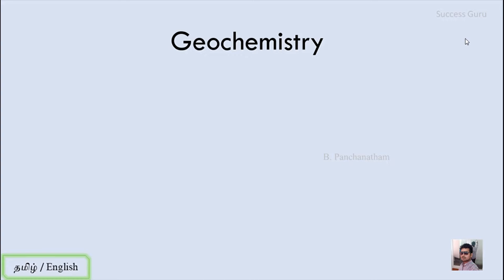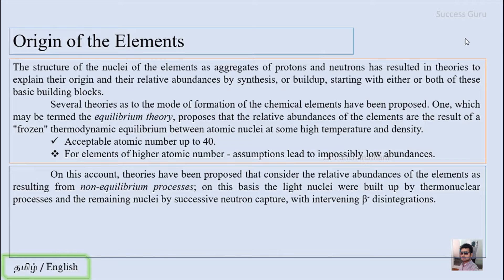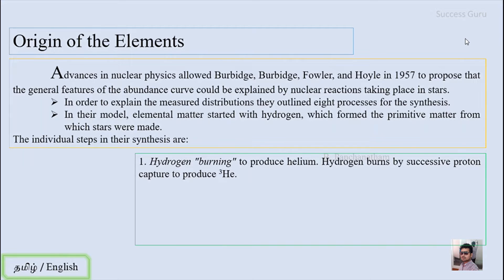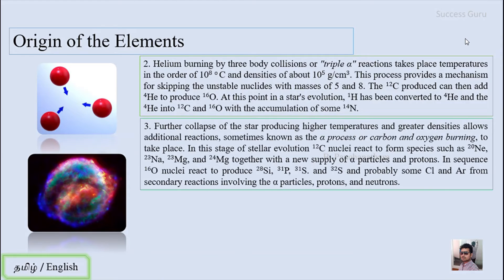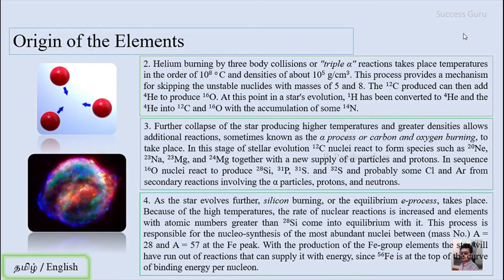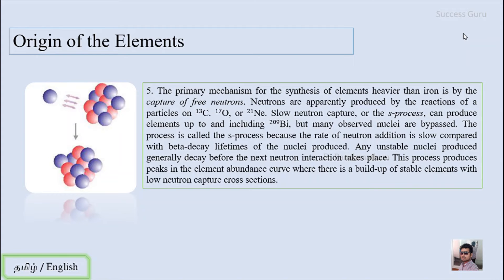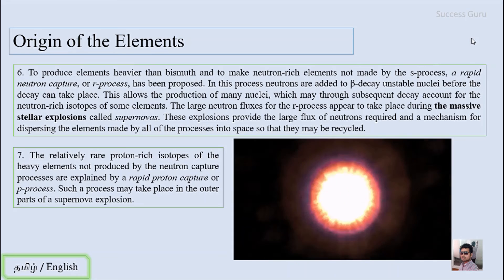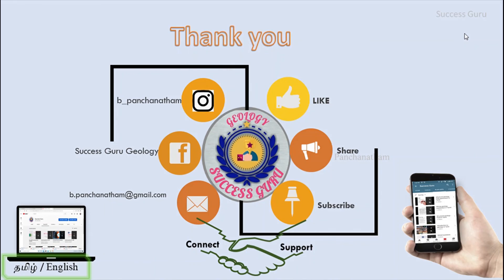Geochemistry | Lecture series || Lecture 2 - Origin of elements, in English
This lecture series has been created to give an generalized outline of geochemistry to those who are preparing for competitive exams
Will try to cover important topics in geochemistry and share the book reference